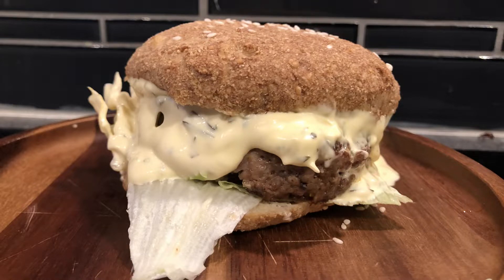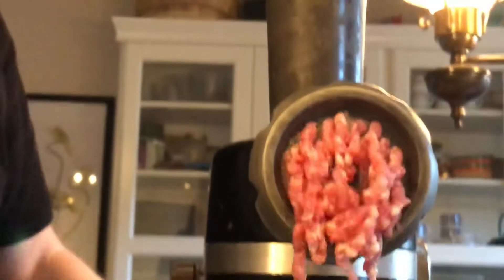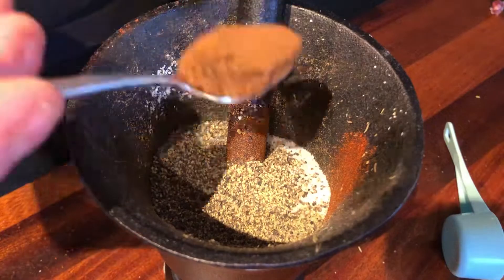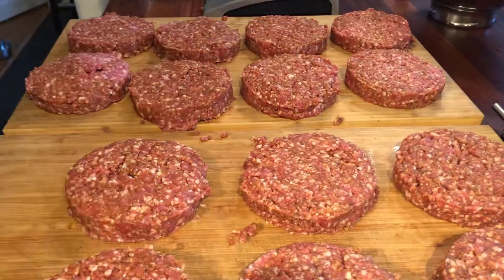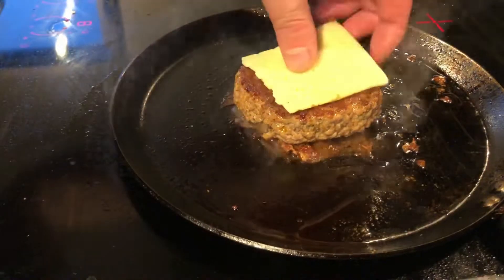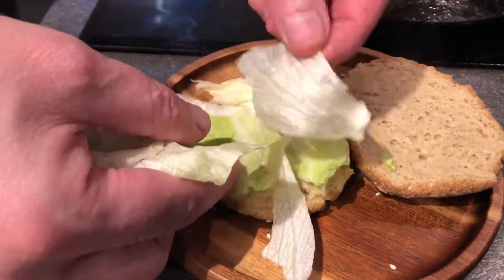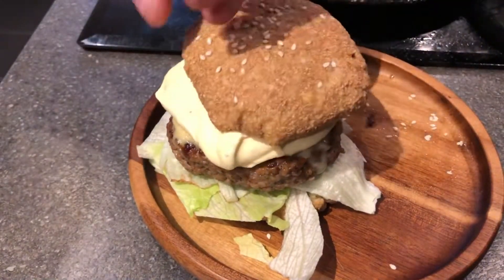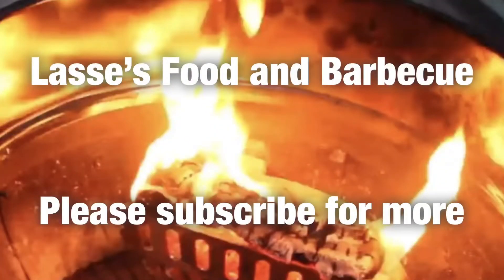Pork shoulder, sausage burger. Low carb. Keto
Grinding a 5 lbs pork shoulder and seasoning with
1 tbs rosemary
2 tsp thyme
2 tsp marjoram
2 tbs ancho chili
2 tbs kosher salt
1 tbs black pepper
1/2 tsp cloves
1 tsp fennel seeds
1 rbs mustard seeds

Double grinding i should say.
Then weighing out 150gr/5 oz burgers.

Frying in garlic infused oil, adding a slice of cheese then using a pofiber bread, lettuce, sauce bearnaise and some tabasco :)